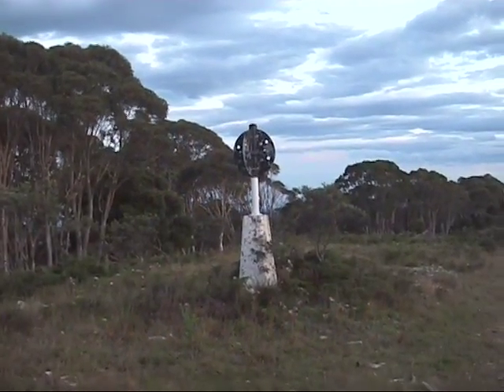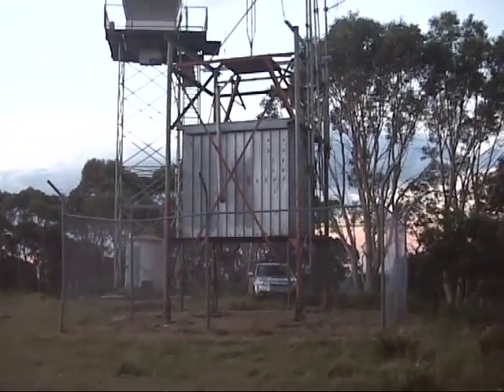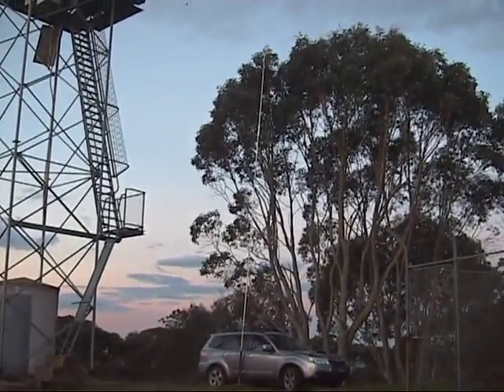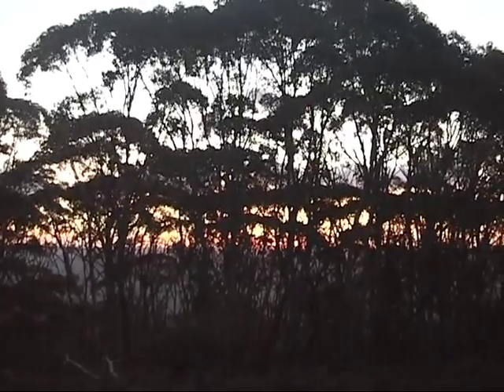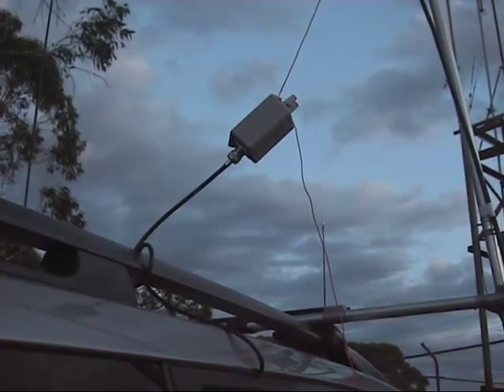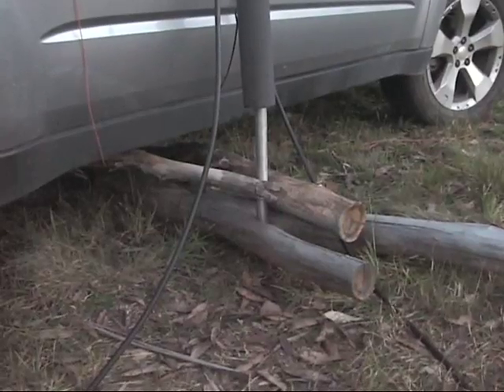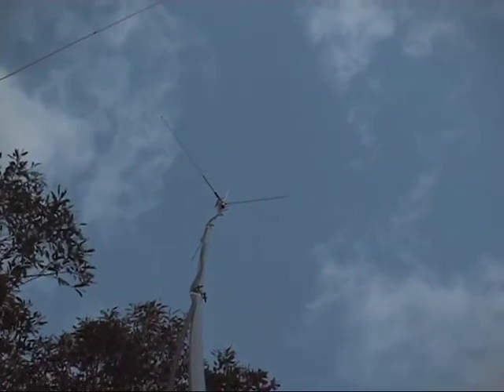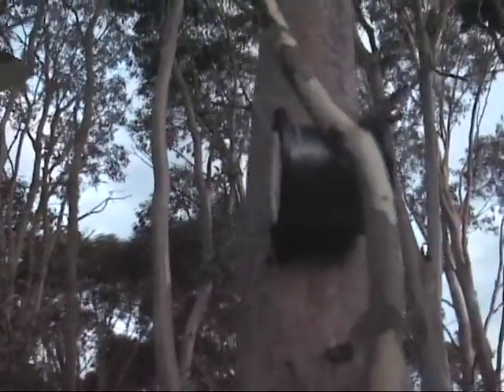VK2IO Mt Bindo for John Moyle Field Day 2010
Gerard VK2IO operating portable at Mt Bindo, NSW for the John Moyle Field Day contest 2010 over the weekend Mar 20-21.
Maidenhead locator: QF56ah. Elevation: 1363m.
HF antenna: half wave end-fed sloping inverted-L 12m high for 80m matched with a 7:1 turns ratio unun and LDG AT100Pro tuner.
VHF/UHF antenna: Diamond V2000 colinear on a 7.2m mast. Bands used: 80m, 40m, 6m, 2m and 70cm.
Radios: Yaesu FT100D.
81 contacts were made during almost 5 hours of operation.